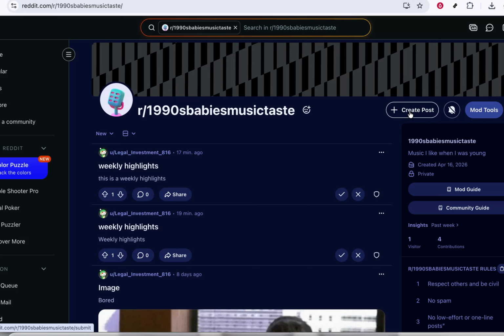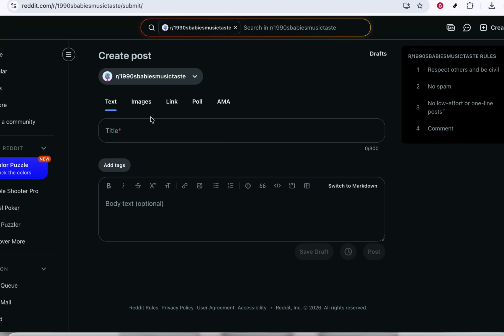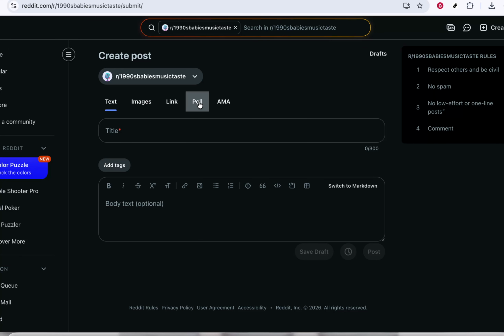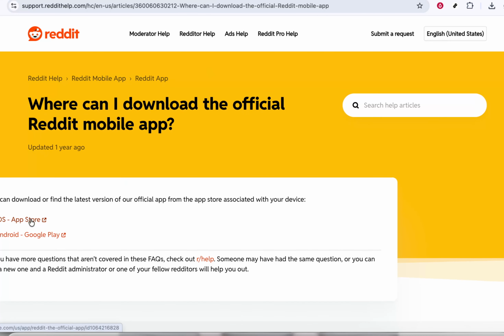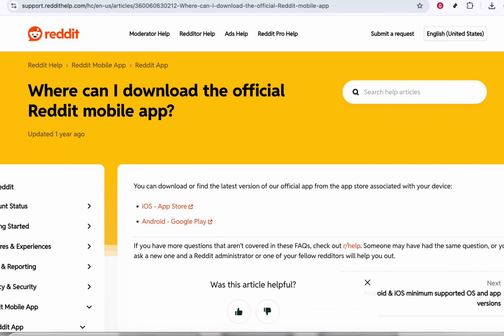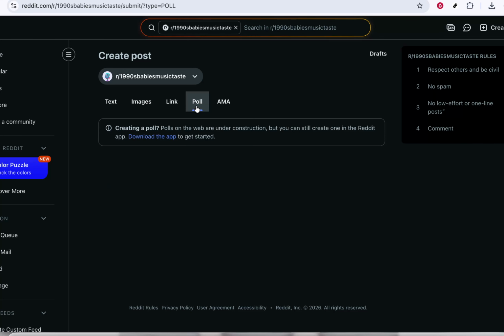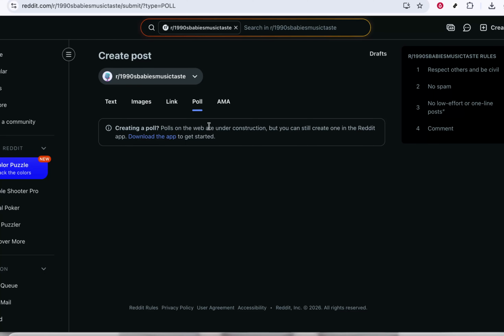How to Create a Community Poll That Drives Engagement | Quick Tutorial 2026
In this video, you’ll learn how to create a community poll that drives engagement so you can boost interaction, gather opinions, and make your audience more active across platforms like Reddit and Facebook.